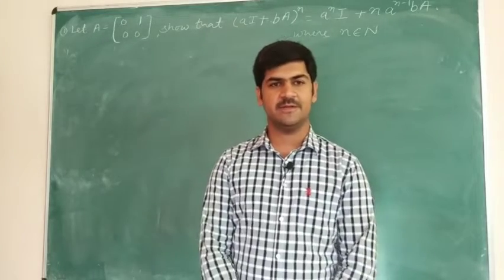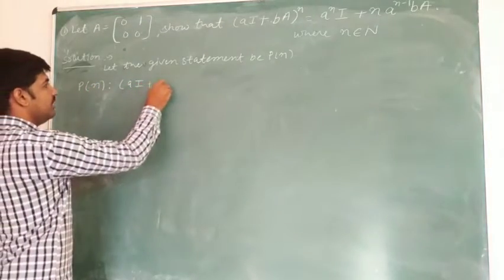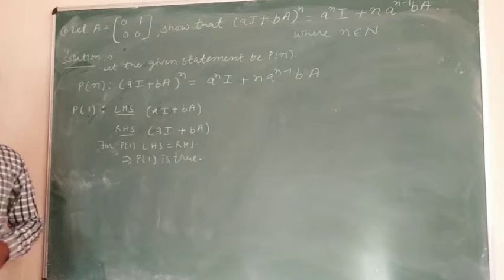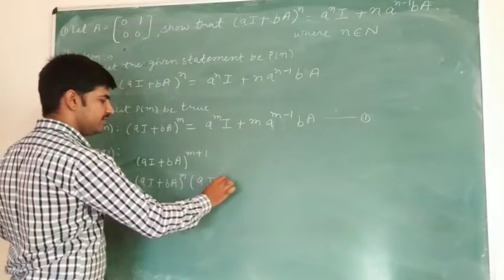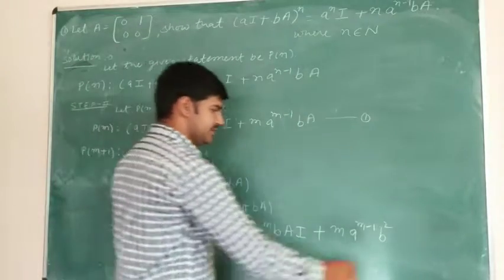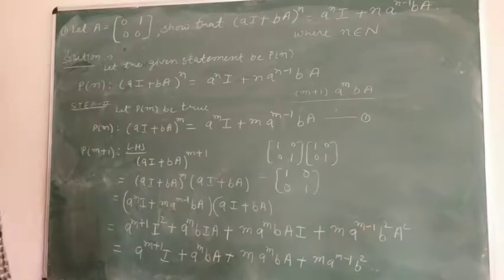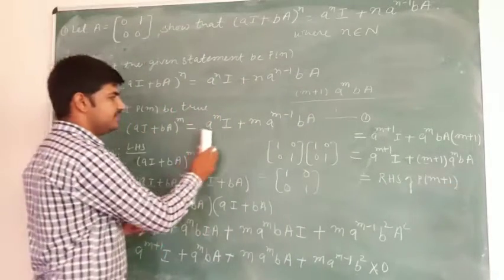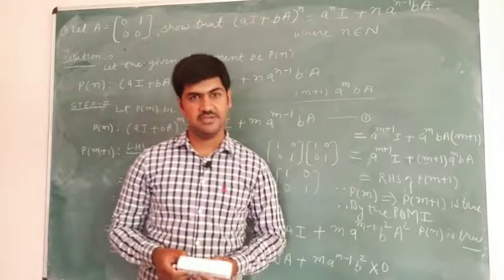Use of Principle of Mathematical Induction in Matrices